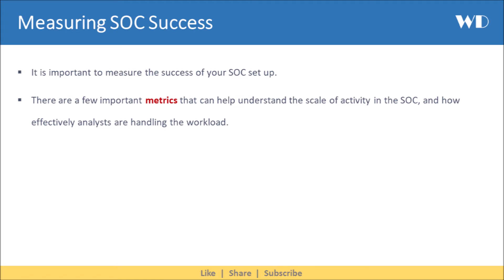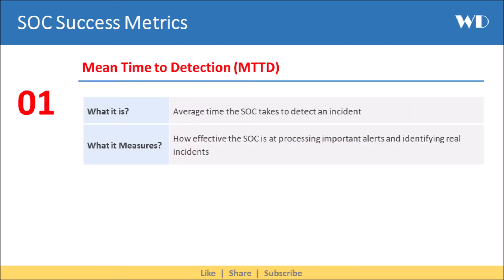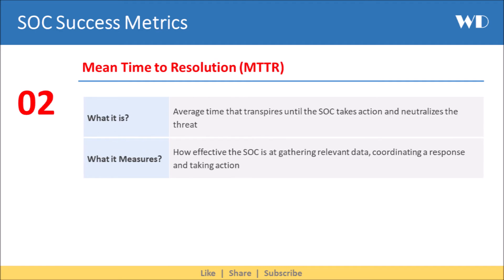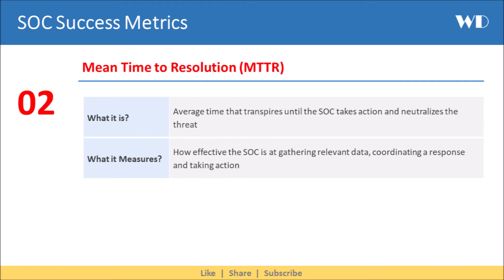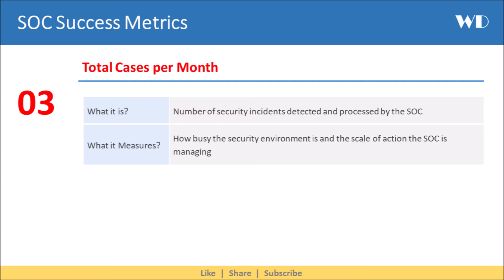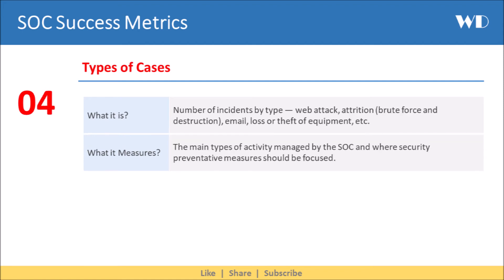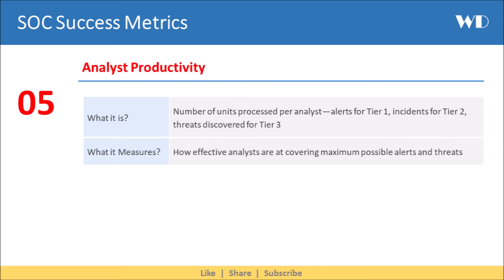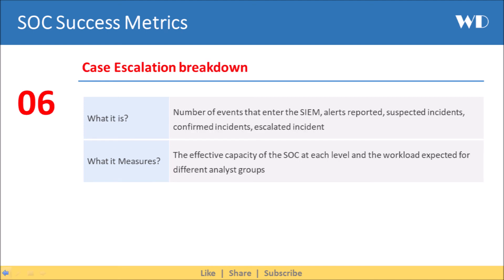Measuring SOC Success | Security Operations Center | SOC SIEM SOAR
Learn how we can measure success of our Security Operations Center so that we can build a effective SOC.